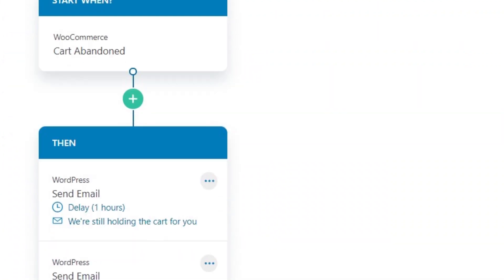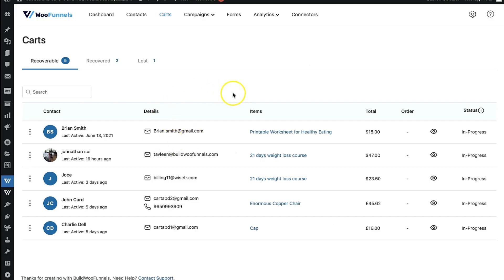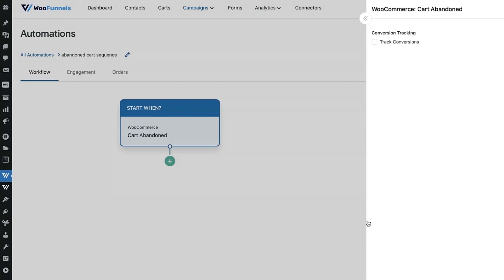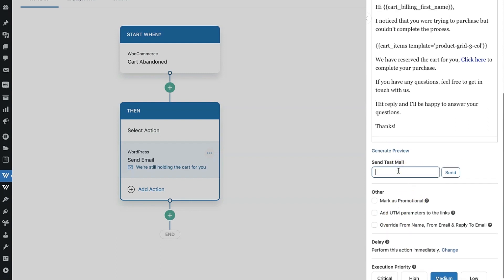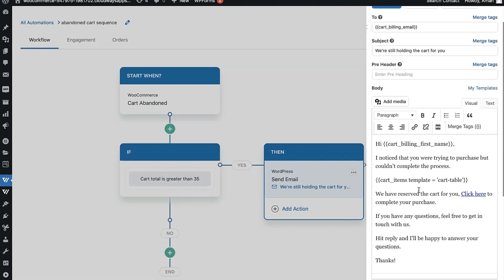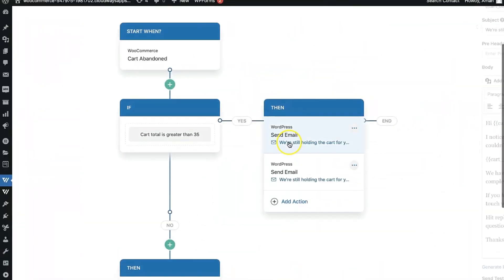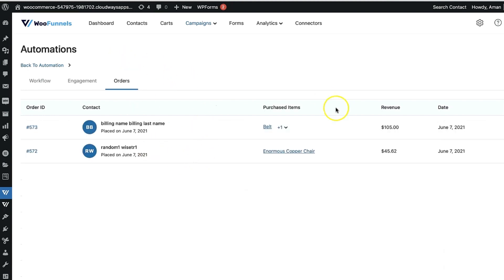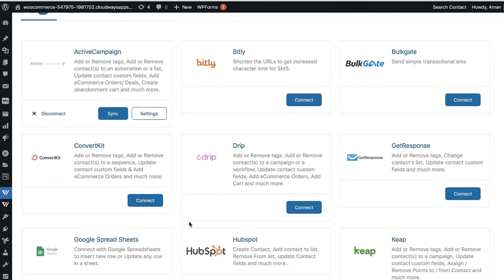WooCommerce Abandoned Cart Workflow: How to a Create Profit-Maximizing Emails (Updated Tutorial)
WooCommerce Abandoned Cart is a big concern for all WooCommerce store owners.

From second-guessing the item to getting distracted or procrastinating - there are many reasons behind someone abandoning their carts.

It happens all the time. But not anymore!

You need an abandoned cart recovery sequence in place to prevent losing carts and recoverable sales.

But hello! It’s 2021, and you don’t just need a standard abandoned cart recovery sequence, but a profit-maximizing sequence.

Stop looking for WooCommerce cart abandonment plugins on the internet. Your search for the perfect WooCommerce cart recovery plugin ends here!

Hi, I’m Tavleen, and in today’s video, I will show you how to set up a profit-maximizing 3-part abandoned cart recovery sequence for WooCommerce.

We'll not just look at abandoned cart recovery emails that you should be sending out to boost your recovery rate but the process of creating and offering a personalized time-bound coupon code.

For setting up your abandoned cart recovery workflow, we will be using FunnelKit Automations.

There is a lot in the tutorial, and I am sure you wouldn’t want to miss anything.
So what are we waiting for? Let’s get started!

Time Stamp:
0:00 Intro
1:32 Live Cart Capturing
3:00 Recoverable Cart Features
3:57 Global Settings of Cart
5:36 Create an Automation
10:50 Conditional Automation
12:09 Create a Coupon Code
15:29 Engagement and Orders
16:45 Analytics
17:56 Connectors

FunnelKit Automations is a WordPress automation plugin for all your marketing needs.
It's a full-fledged WordPress CRM and an automated workflow builder.

It communicates very well with WooCommerce allowing you to view rich contacts profiles and create powerful dynamic segments to send targeted emails and SMSs, all from within WordPress.